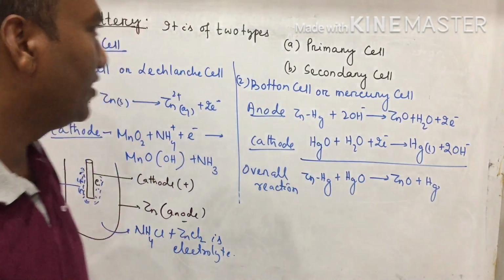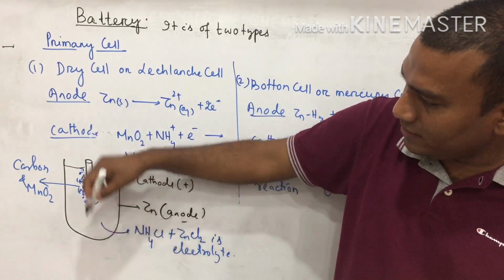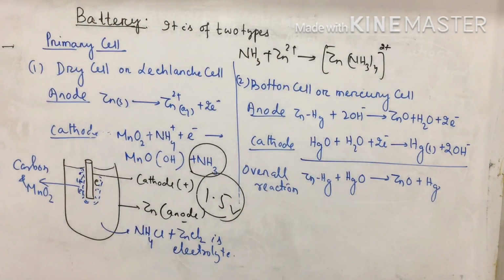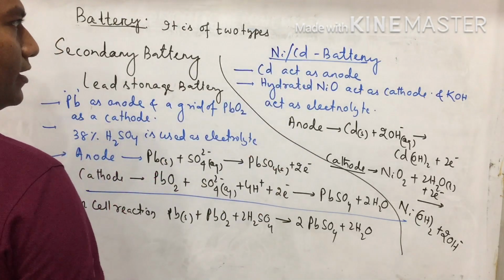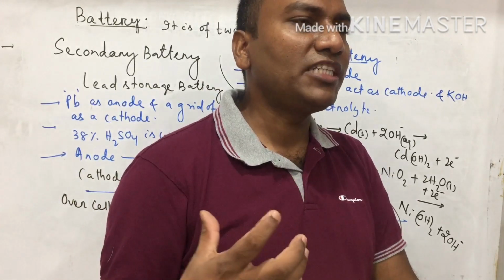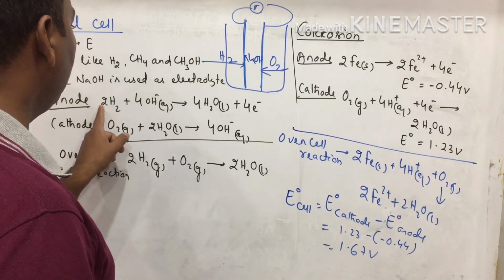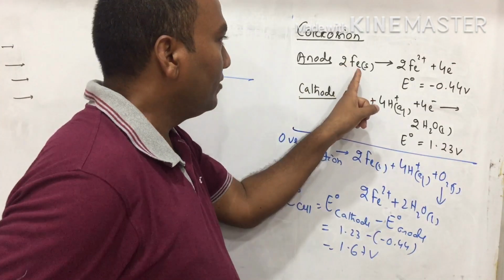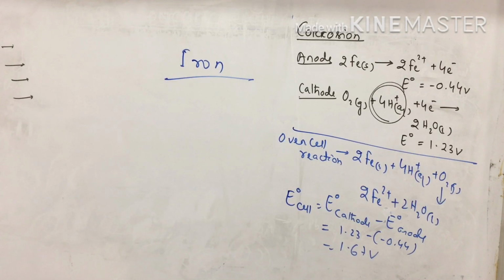Electrochemistry-XII-12th Class-Types of Batteries- By - Radhakanta Jena Sir (TCH BBSR)